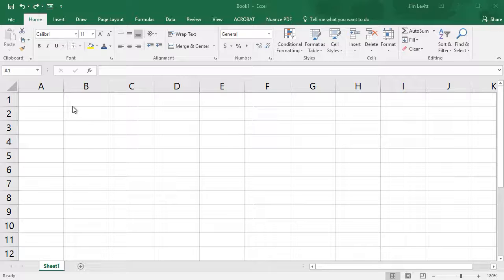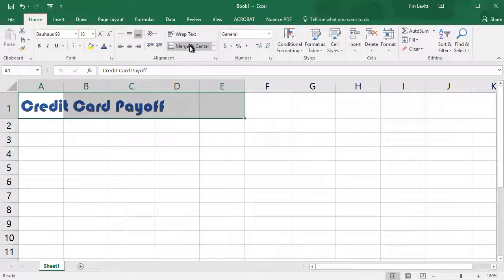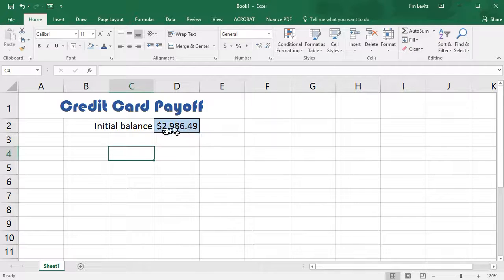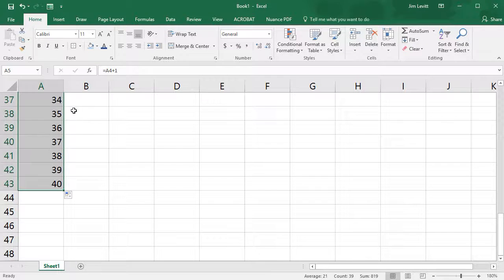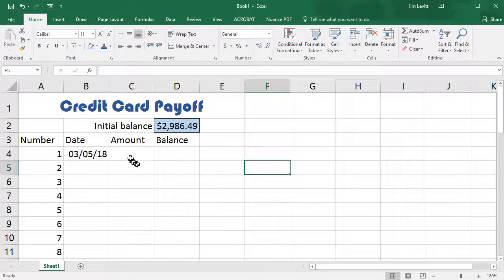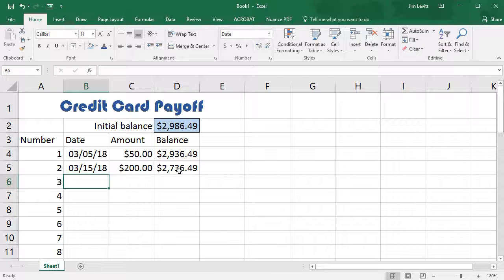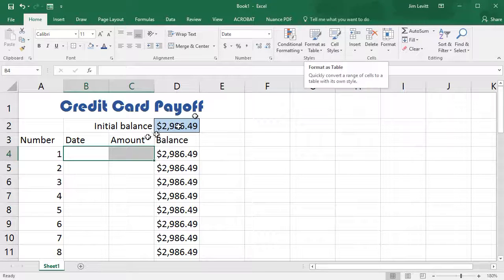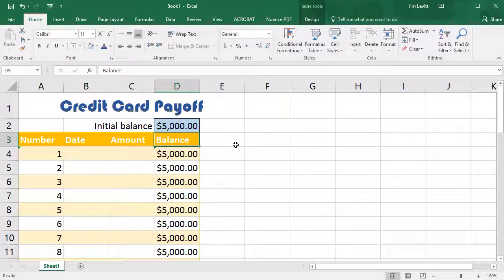Microsoft Excel - How to track simple debt payoff